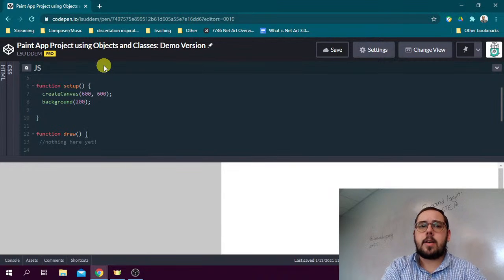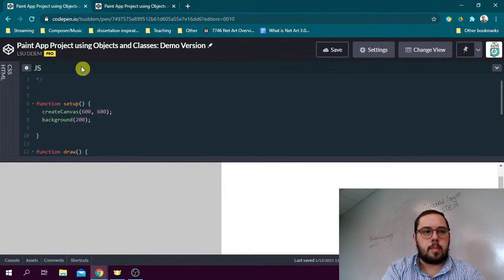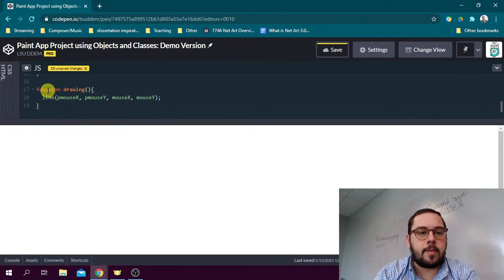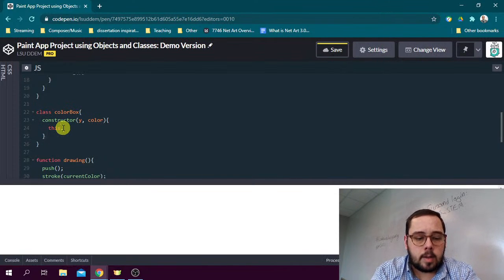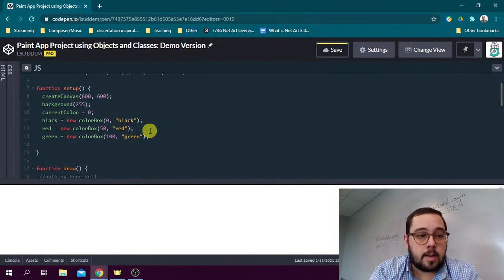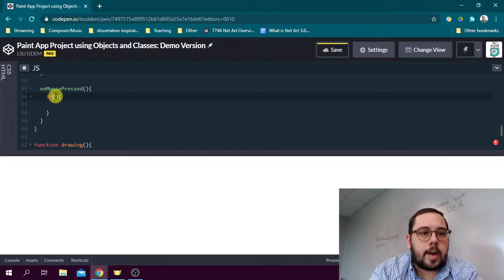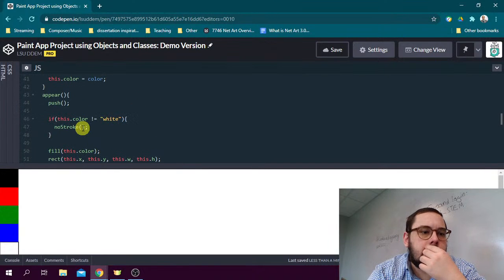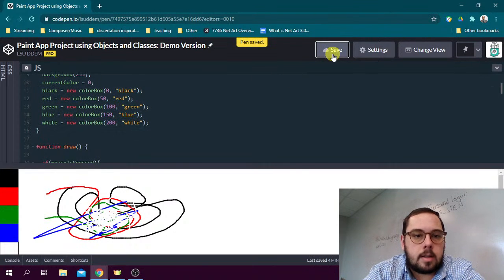Making the Paint App: p5 tutorial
This is how to make the paint app project for the Programming Digital Media Course

LSU DDEM course: Programming for Digital Media: pdm.lsupathways.org

codepen: codepen.io